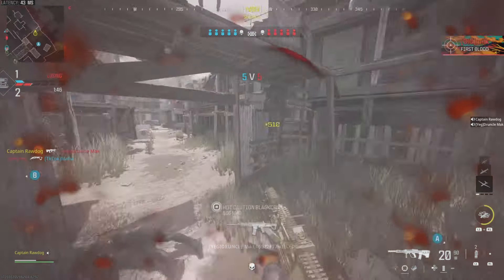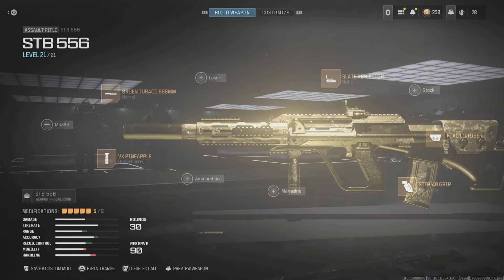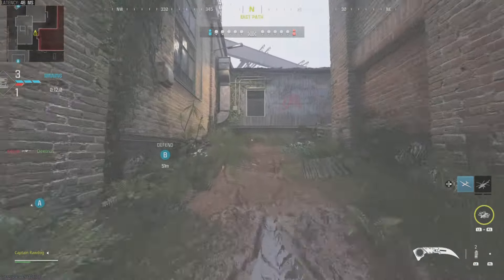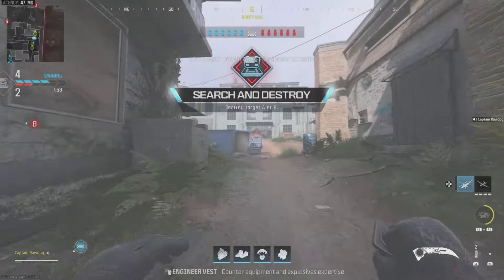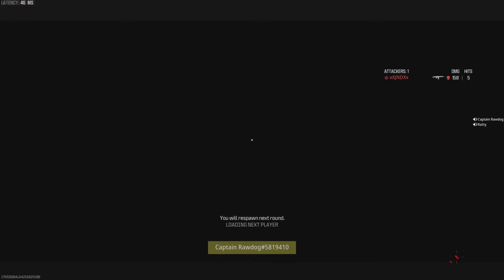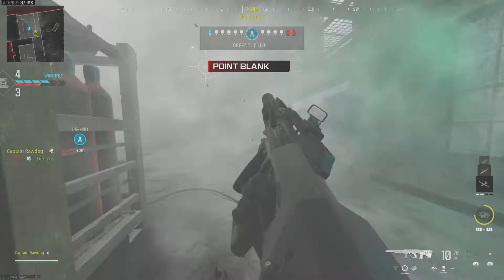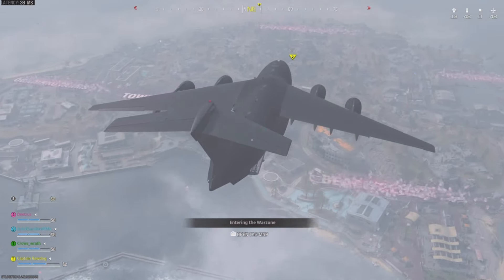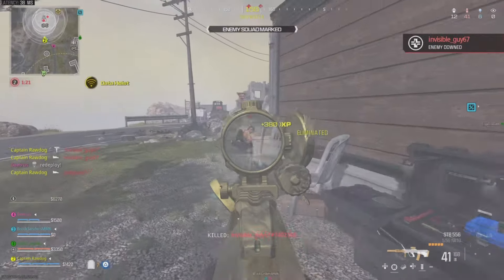Why is Nobody Using This Gun? (MW3 SND/ Rebirth)